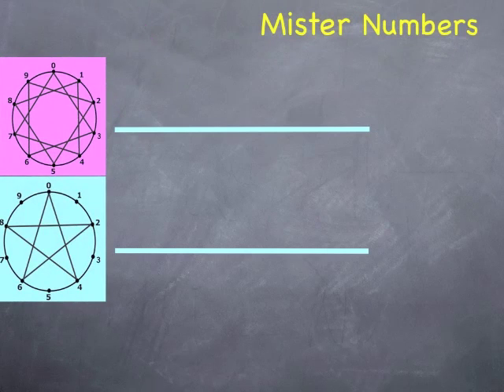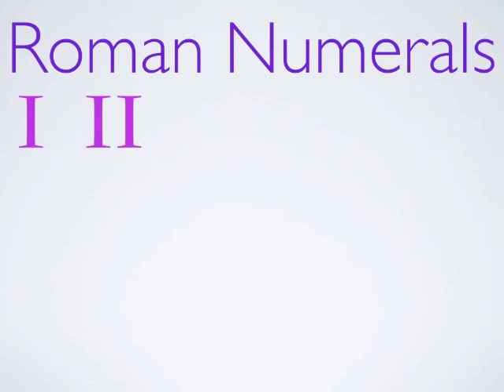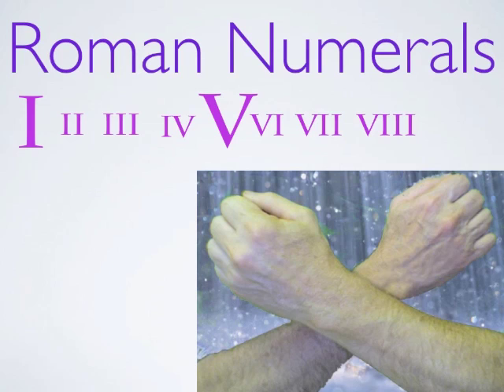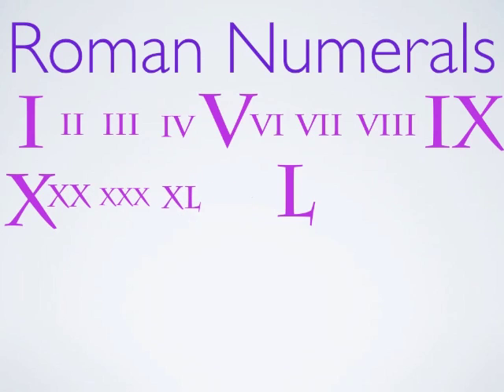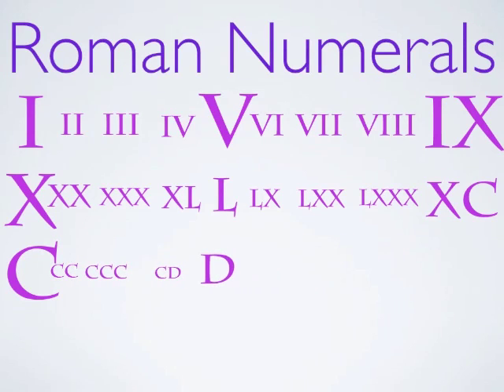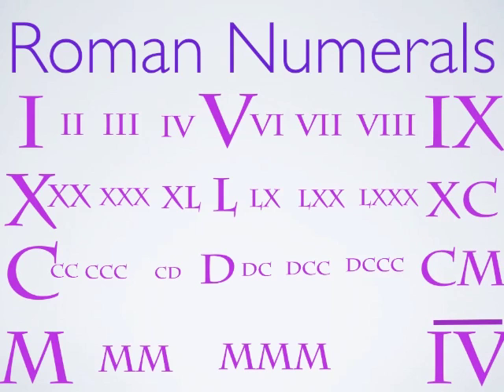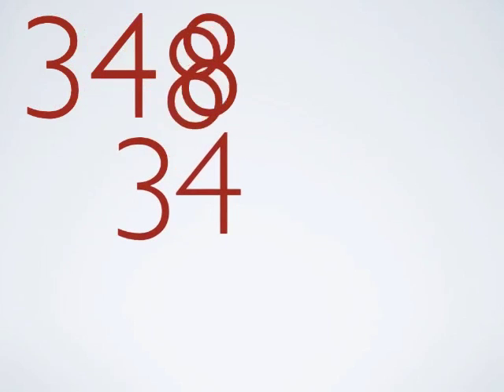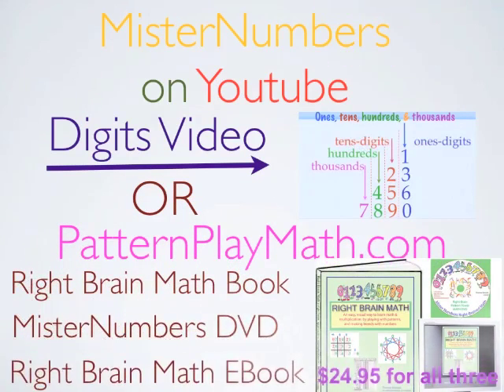Roman Numerals had no Zero, or Place Value - Animated Math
MisterNumbers animated video shows Roman Numerals. It shows how Roman Numbers work. It compares Roman Numerals to our Arabic Numbers showing how the number zero was a huge change that creates place value and makes math simpler. ZERO first showed in India around 780 AD, spread to Arabia and didn't make it to Britain until about 1400. Zero is sophisticated and is a great boon to the world of numbers.
 WHERE A number IS is valuable. This is called place value.  You can't have place value without a zero. Zeros mean nothing, yet zero is used to create totally different numbers just by where they are.
What difference does a zero make? Add a couple zeros after $5 and suddenly you at at $500, or $5000, or $5,000,000.
Roman Numerals change and add a new letter value at each 5 and 10. Roman numbers are based on ten digits like almost all counting systems except clocks, navigation and computers, but those will be other videos.

Think of our world of microns and Tigs and pi value to hundreds of places. Maybe that is one of the reasons why the huge Roman Empire fell. Their number system couldn't keep up when you had to create a new number for each new value